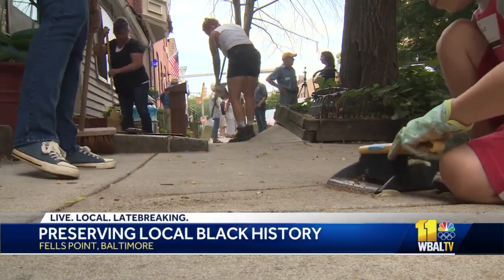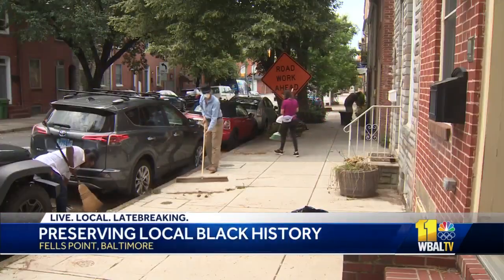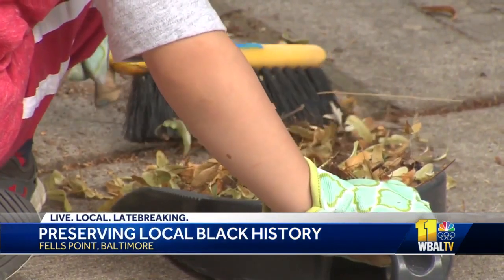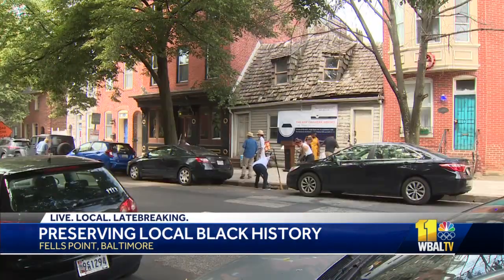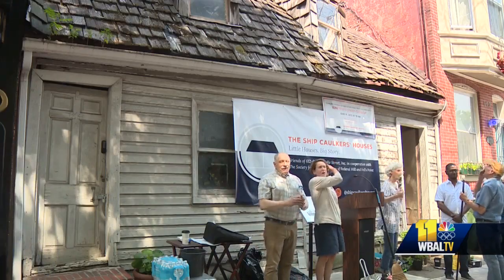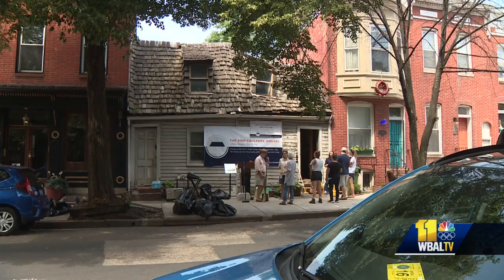Volunteer work to revamp ship caulkers' houses in Fells Point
One local organization is working to revamp the ship caulkers’ houses — a piece of Baltimore's late 18th century maritime history.